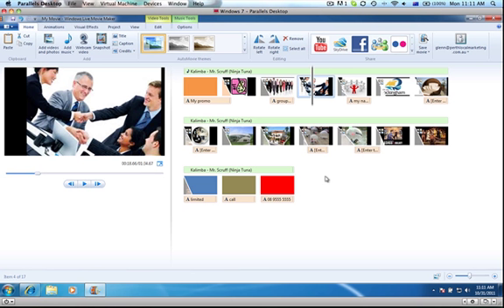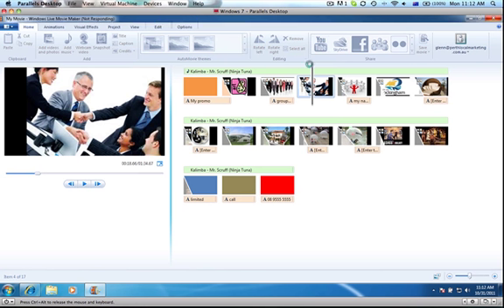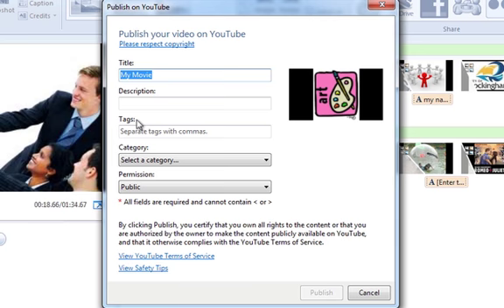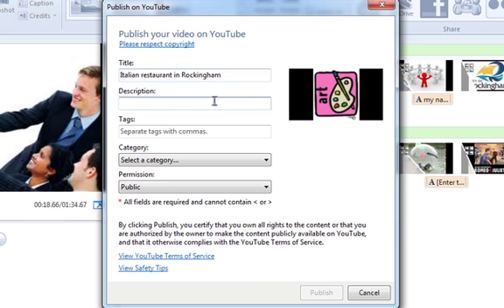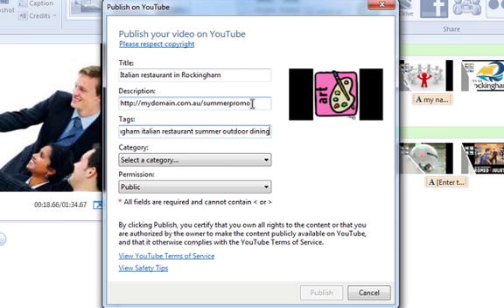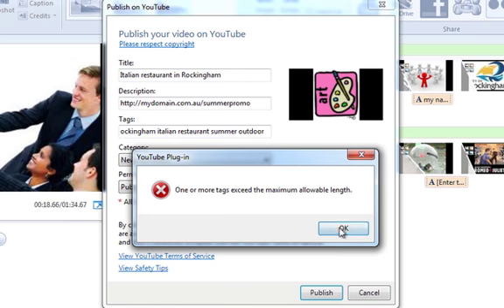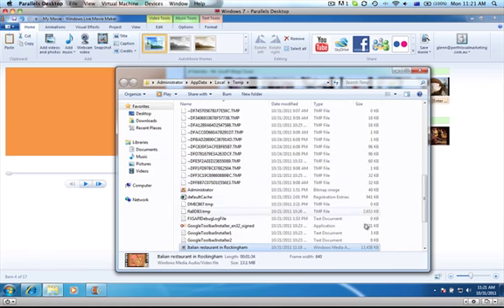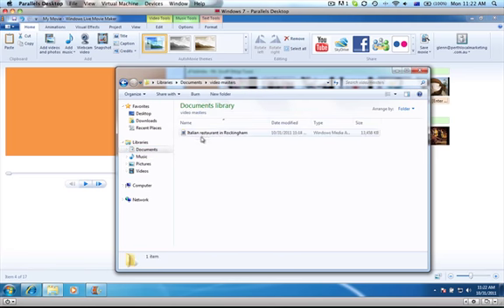Make a video using Windows Live Movie Maker part 3